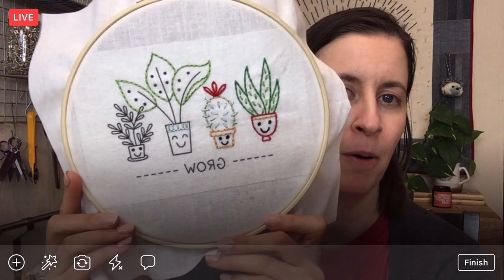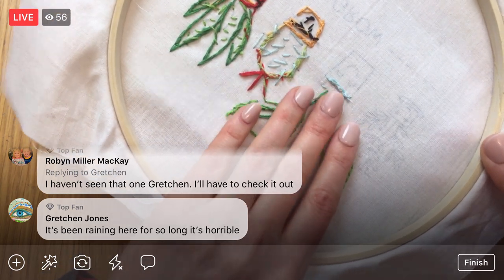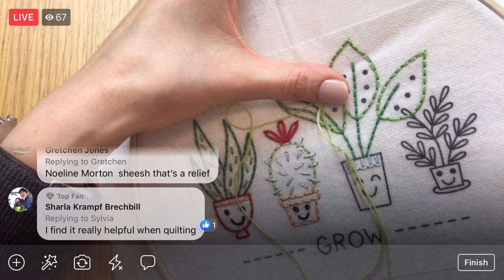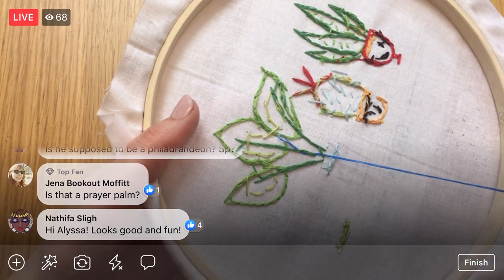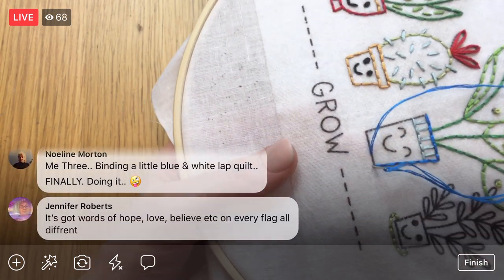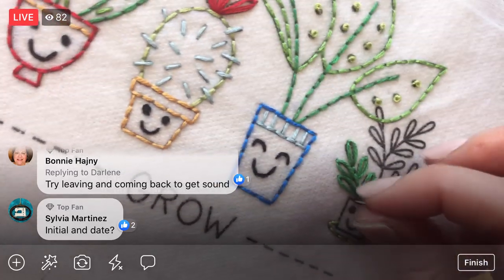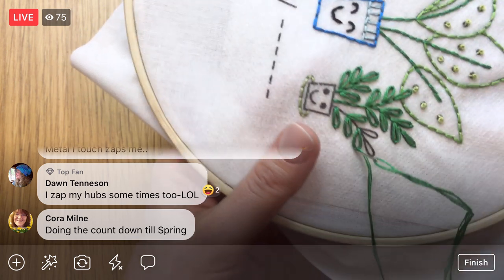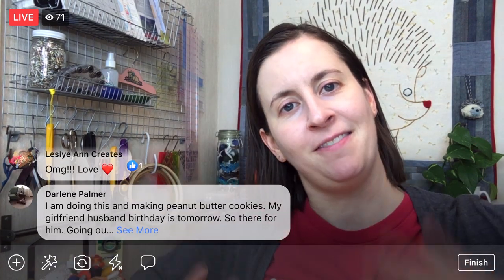Stitching the HOUSEPLANTS Embroidery-of-the-Month - vid 4 - Live sewing with Alyssa (replay)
Stitching more little plants on the "Houseplants" embroidery, February's Embroidery-of-the-Month - LIVE sewing with Alyssa on Facebook.